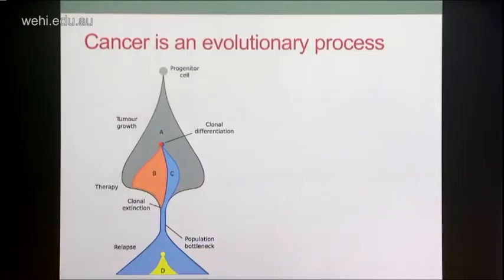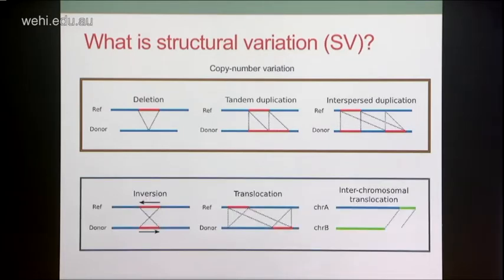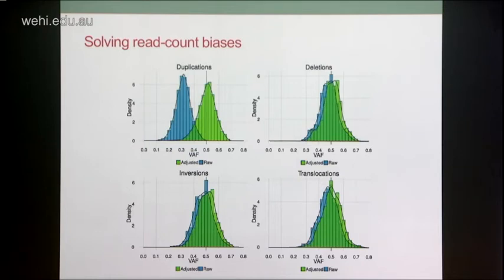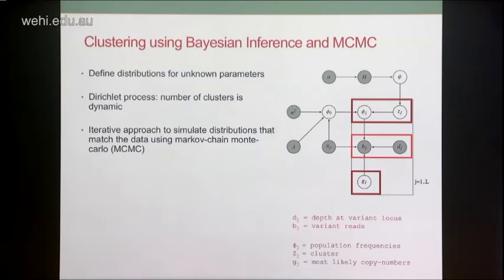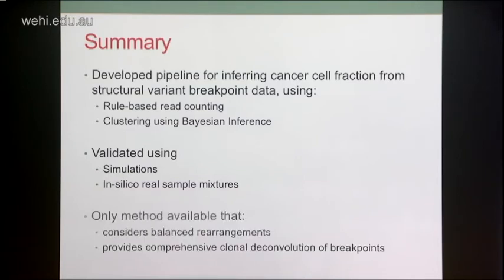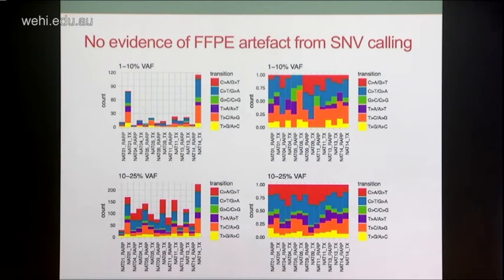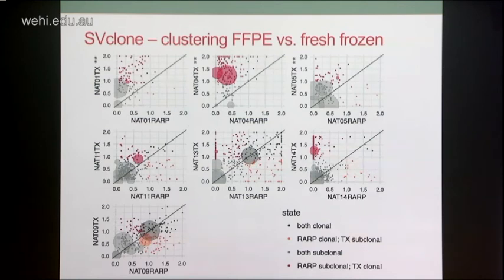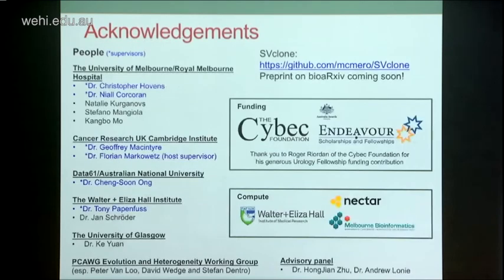Cmero M (2017): Investigating the evolution of structural variation in cancer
PhD Completion Seminar
17 July 2017
Mr Marek Cmero
Bioinformatics division